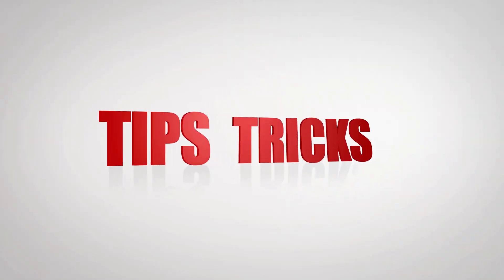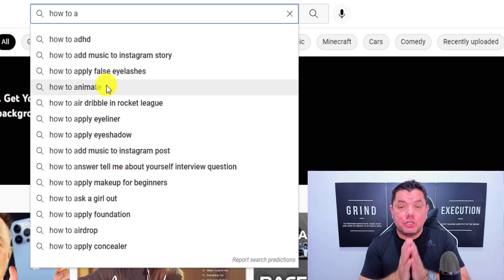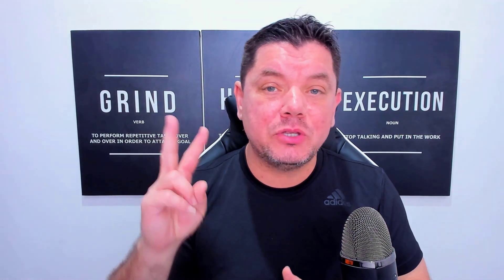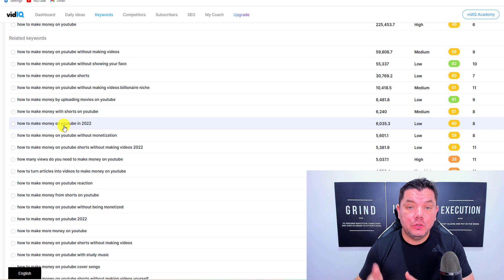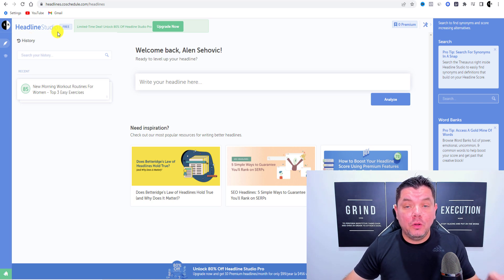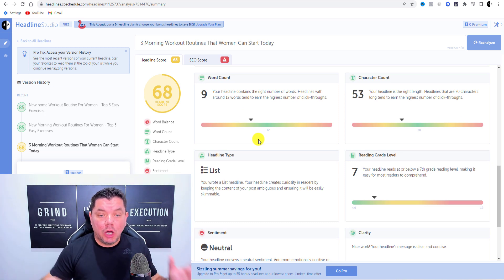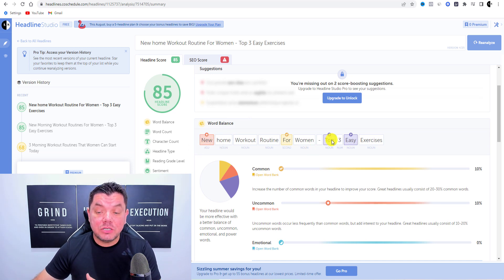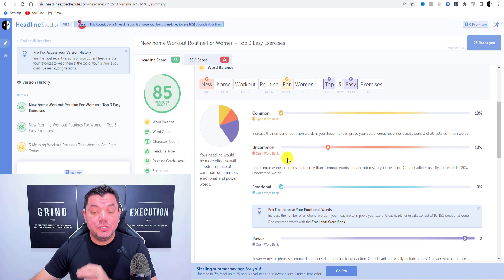How To Get MORE VIEWS On YouTube Using Free Software To Create EXTREMELY Clickable Titles!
These 4 SIMPLE Tips will get you MORE VIEWS on YouTube quickly in 2022 guaranteed! One of these tips involves using a free software that will help you create HIGH clickable titles that will lead to more views on YouTube.

Time Stamps

00:00 Intro - How to get more views on YouTube
00:46 How People Use YouTube
01:07 Tip 1 - Start Titles With "How To"
03:48 Tip 2 - Use Keywords In The Start Of Titles
05:45 Tip 3 - Dominate Words In Your Titles
06:53 Tip 4 - How To Improve Titles With Free Software
13:16 Where To Find Power Words For Titles

My name is Alen and my goal is to help you grow a successful YouTube channel that can generate a full-time passive income online! I run a couple of successful YouTube channels that get 1000's of daily views and 100's of subscribers. On this channel, I want to teach you how to do exactly the same and how to optimize your channel for both growth and earning potential. Its taken me years to figure most of this out and countless videos of testing to get it right and I'll share all these tips with you on this channel.